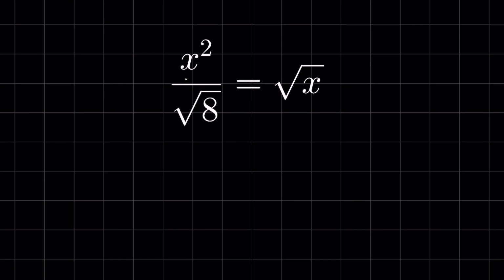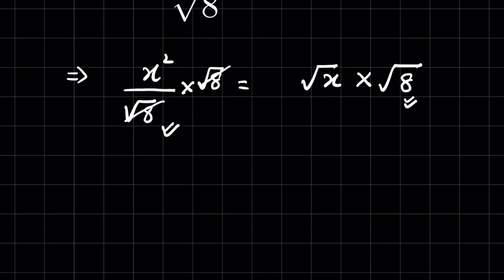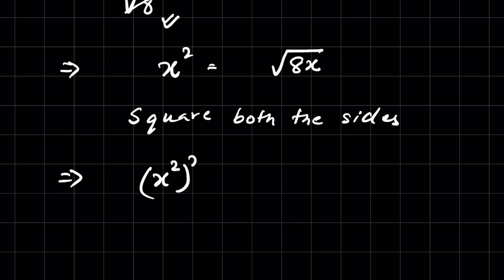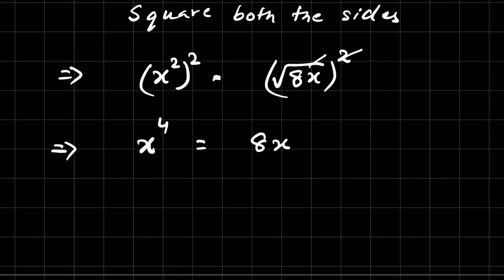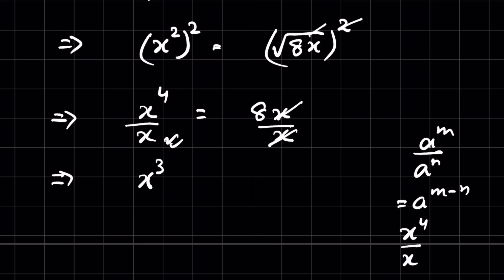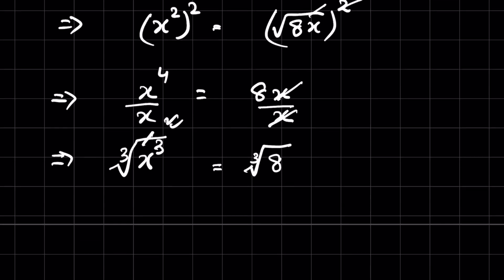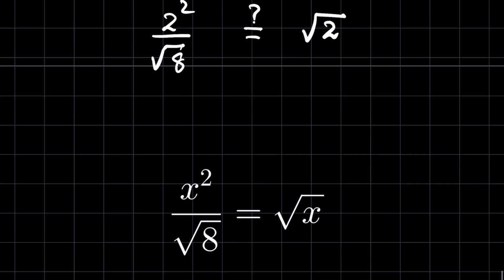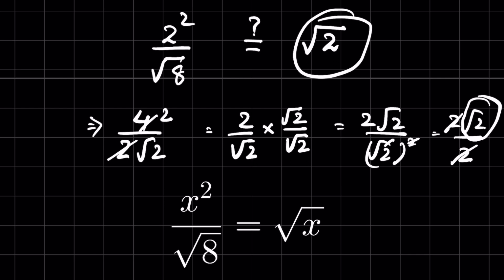Nice exponent question